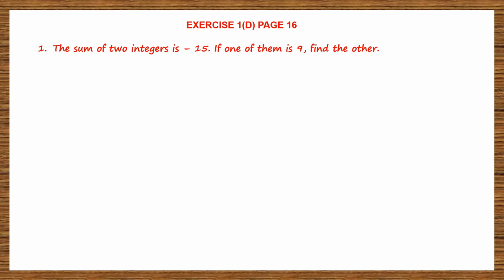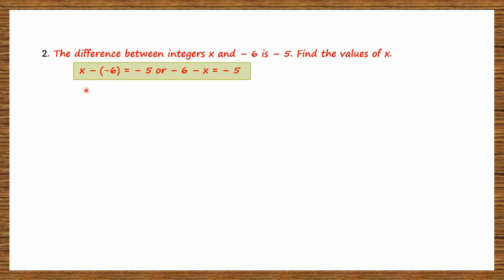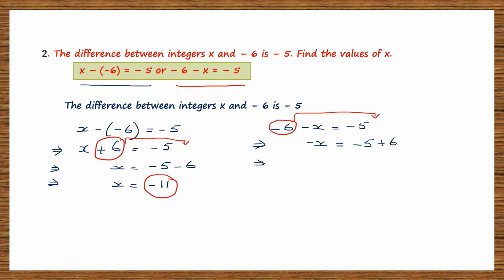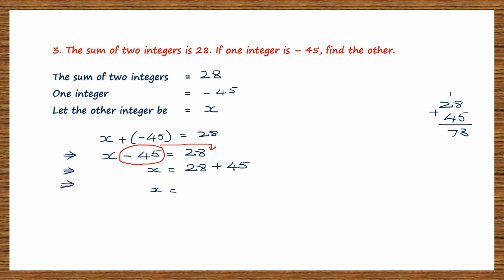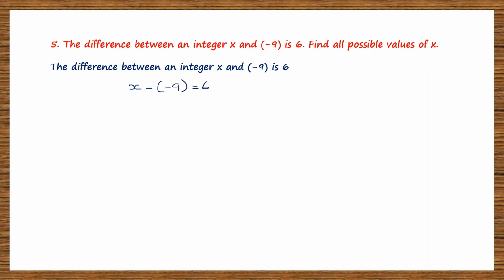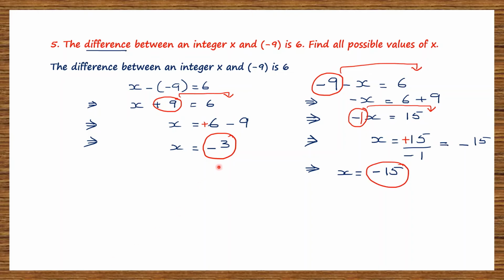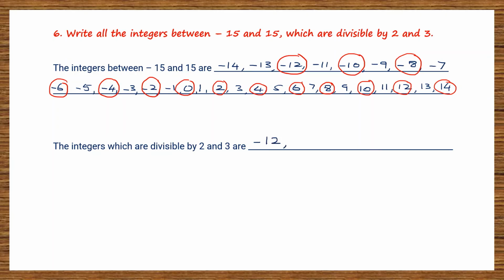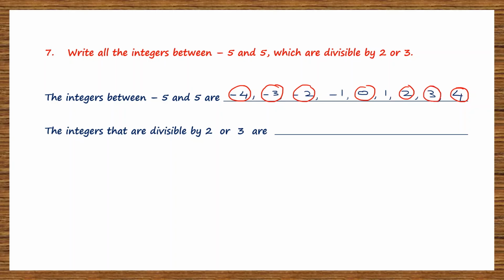INTEGERS -EXERCISE 1(D) QUESTIONS 1 to 7, CONCISE MATHEMATICS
Hi everyone.  In today's video we will be working out  INTEGERS -EXERCISE 1(D) QUESTIONS 1 to 7, CONCISE MATHEMATICS

WORD PROBLEMS ON INTEGERS.